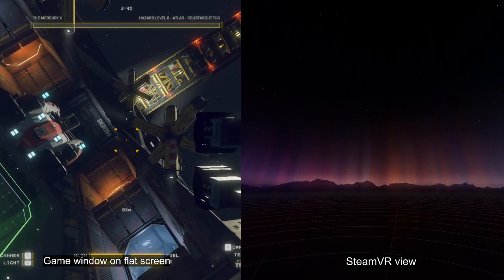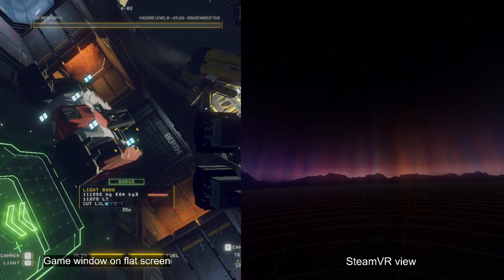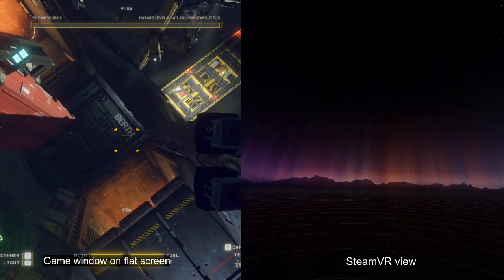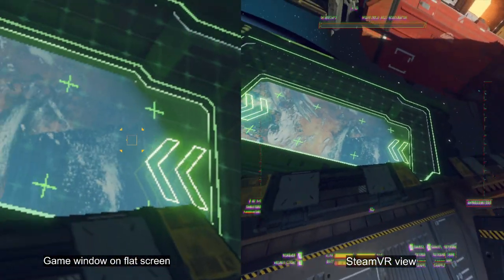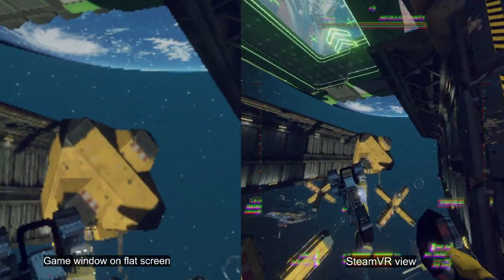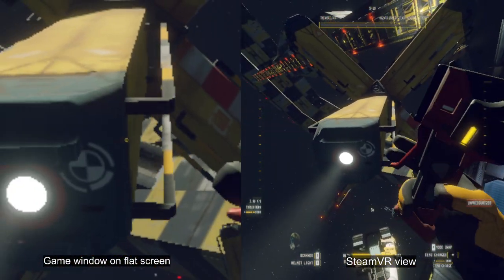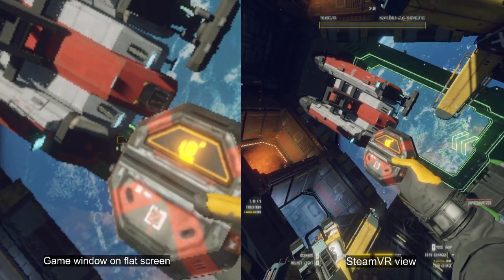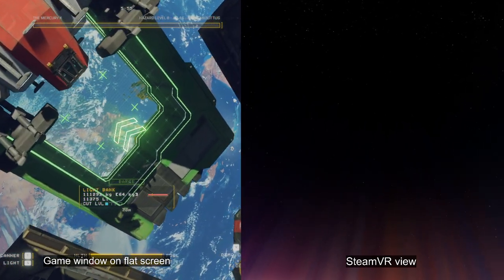I'm making a Shipbreaker VR mod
A quick mod that lets you toggle VR mode by pressing a button on your keyboad. Would you be interested in a full VR mod for this game?